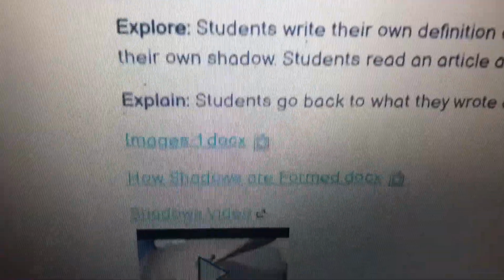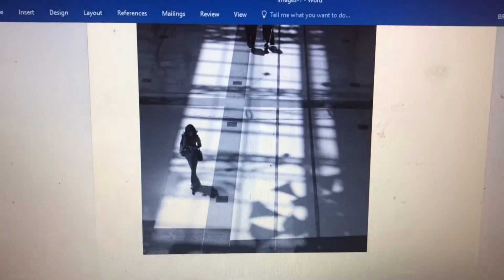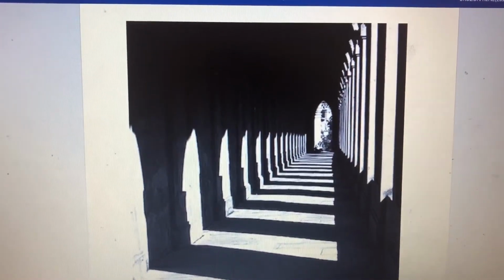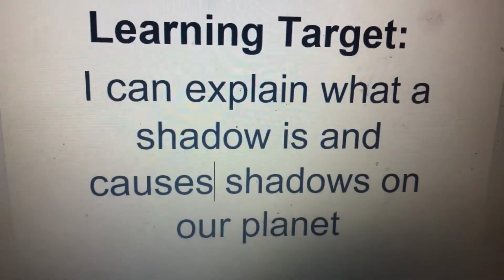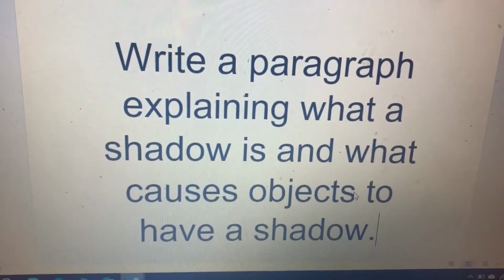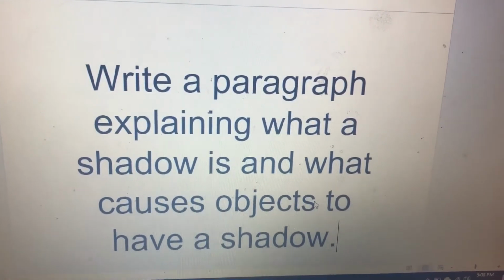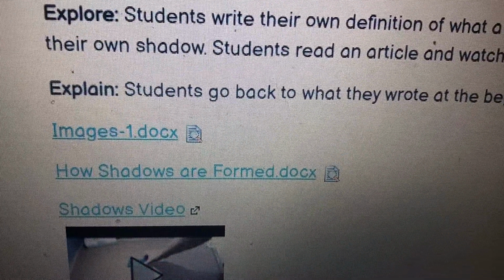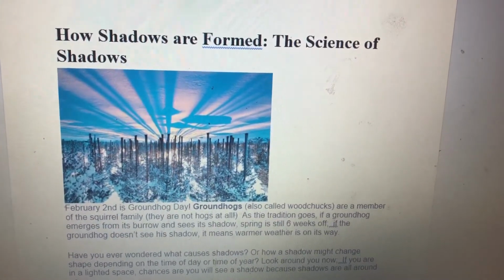What Causes Shadows